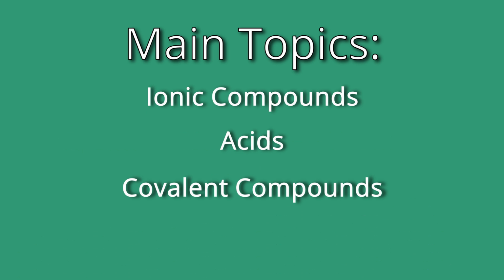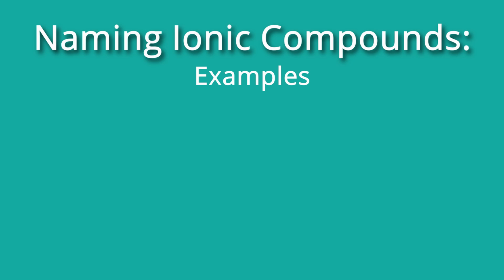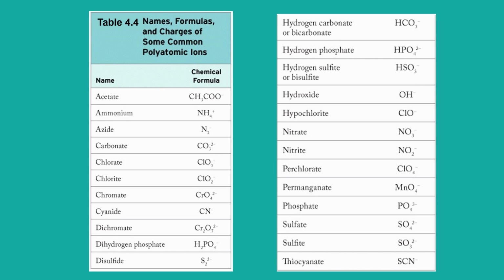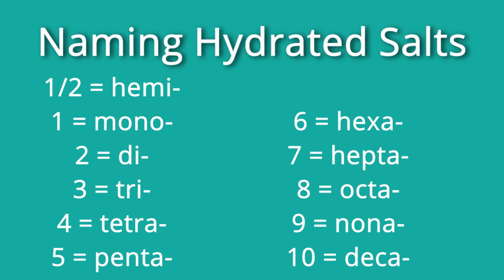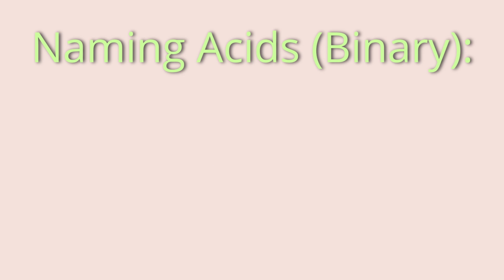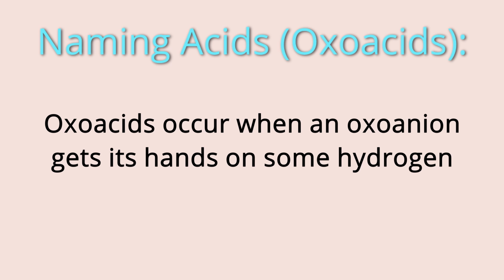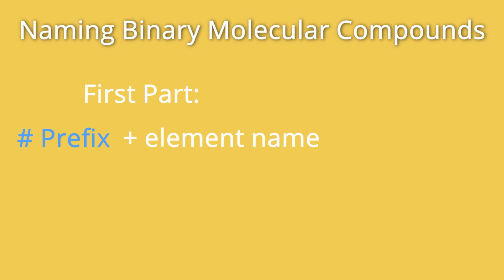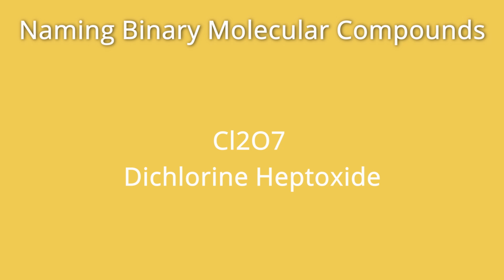Chem 105 Chemical Names and Formulas by Dallin Davis